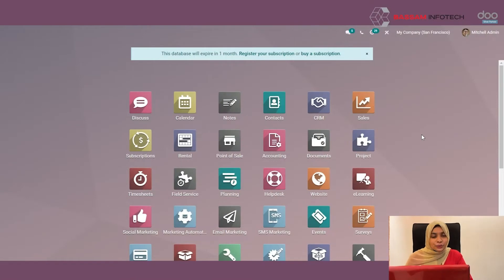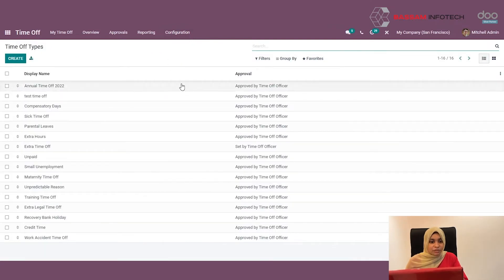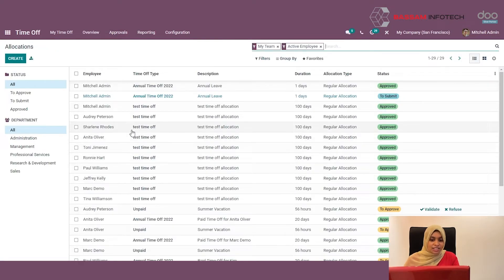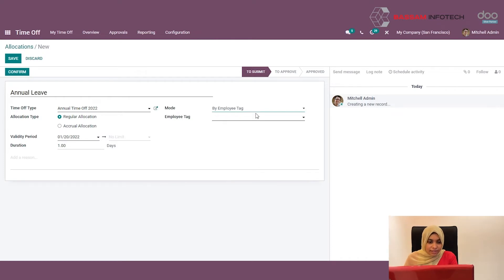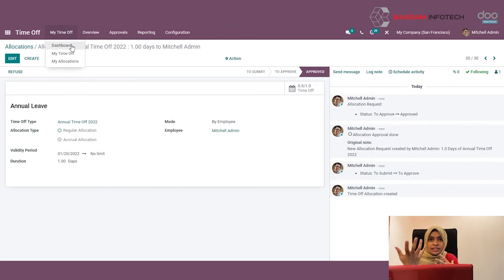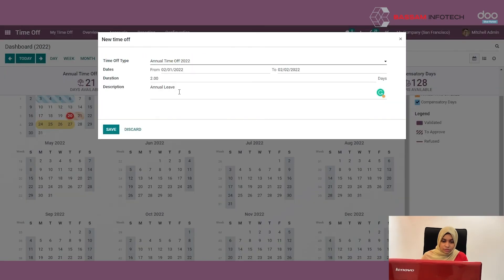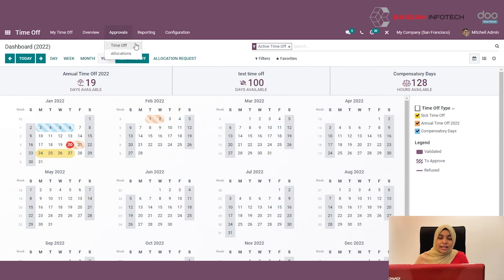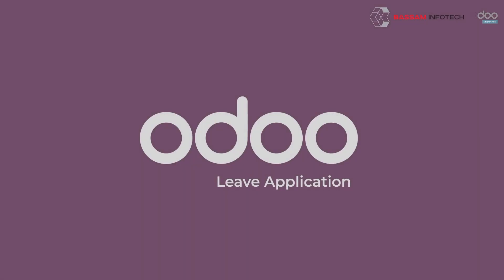Odoo 15 Leave Application Tutorial | Odoo 15 Leave Management System Tutorial | Odoo Silver Partner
Leave management is one of the major areas in any organization. A leave management system, also known as time-off management, is a process within an organization that governs how the leave is requested by employees and approved by managers and how it is tracked for payroll and other HR-related purposes. It involves bringing the request to the attention of multiple decision-makers, informing payroll, and communicating with employee attendance records and organizational policies for time off and leave. The HR department is responsible for a large part of this task.

The Leave Management in Odoo 15 is easier for the end-user when compared with other ERP or Leave management systems. With Odoo's leave management software, the front-end user can configure the approval level and set up different leave types. This will boost up or faster than the HR department. In Odoo, the leave request is an automated process manner, making it hassle-free for both the management and the employees. Also, the approvals are very configurable for the HR or Manager.

BASSAM INFOTECHA PROUD ODOO SILVER PARTNER (Officially Certified V14 & V15) , We’re available by phone or email, with a 24-hour response time in case you need immediate Odoo erp support.